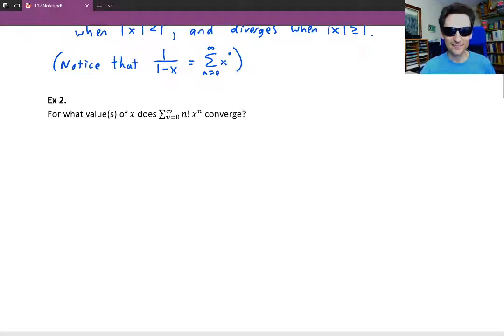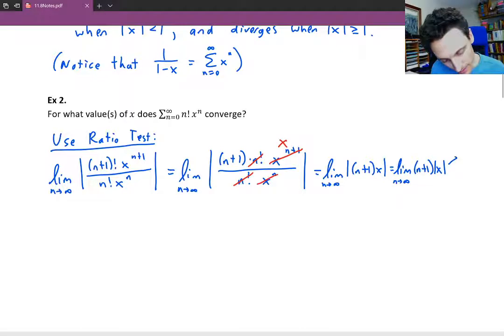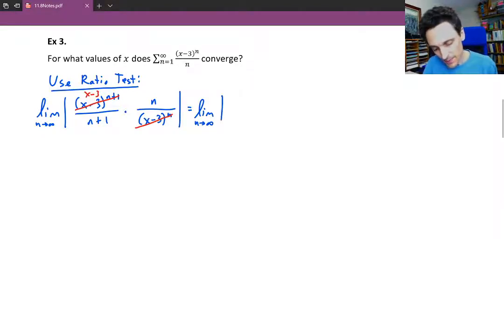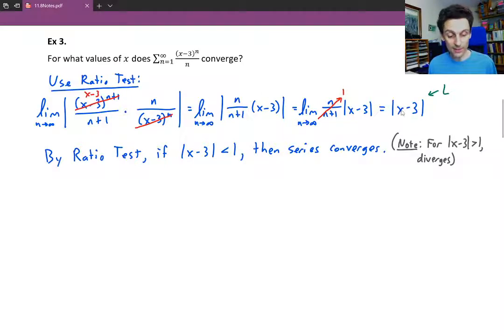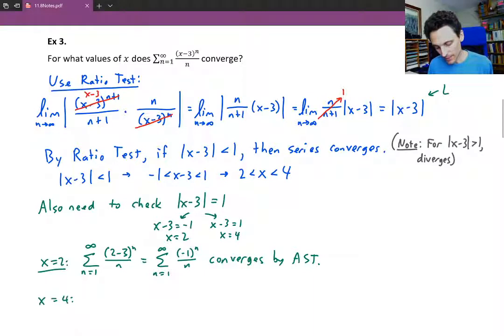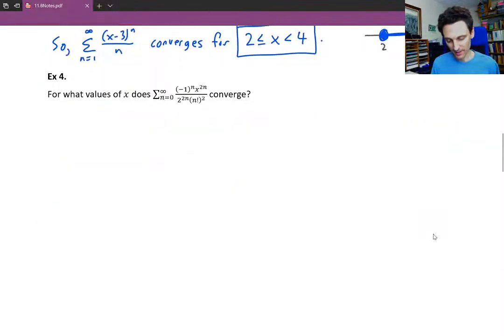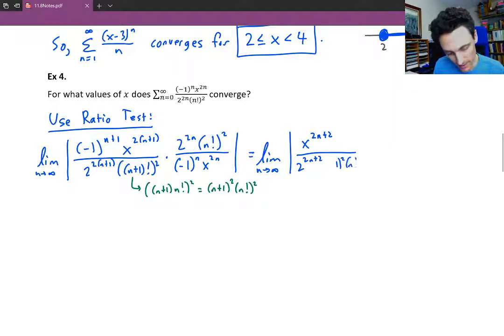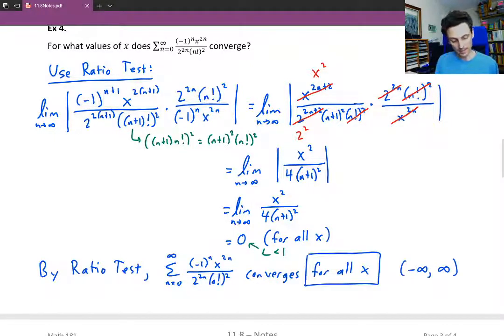Math 181 11.8 Part 2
Calculus 2 - Power Series - Part 2